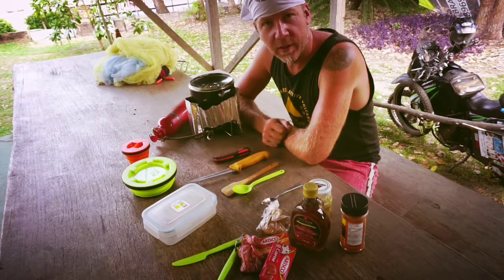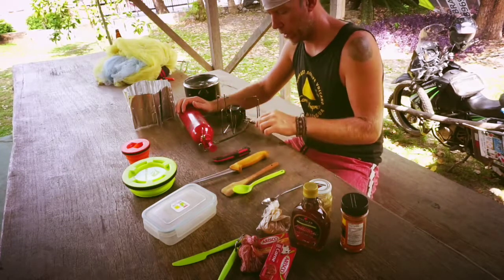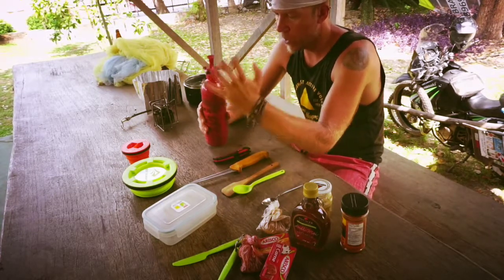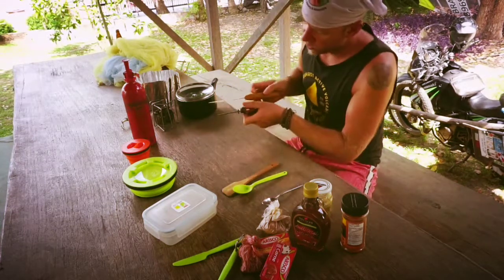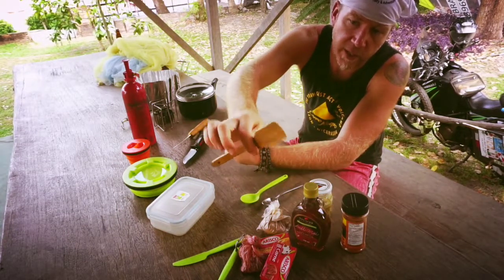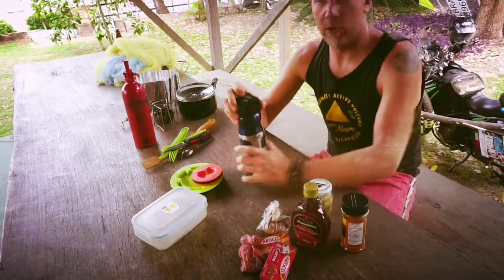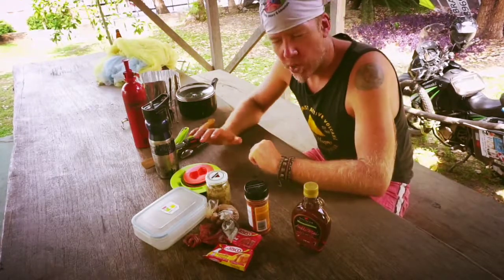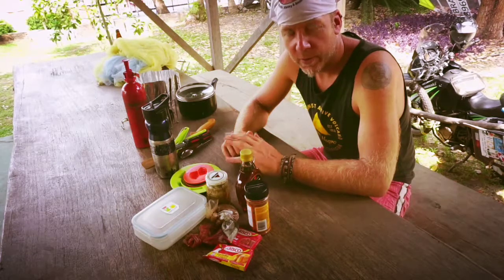Motorcycle Camping Cooking Gear!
To read the full story of this adventure, check out my bestselling book KLaiR

MSR DragonFly Stove

Sea To Summit Cutlery

Camera
Sony A6000
Sony Stereo Microphone